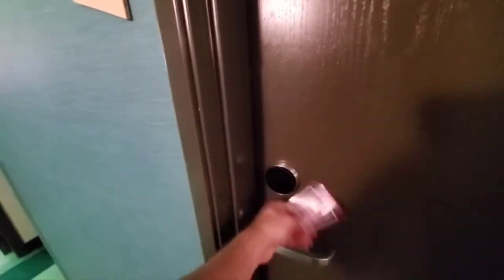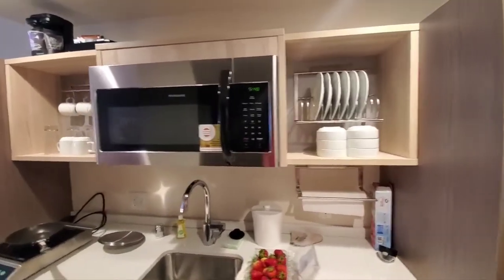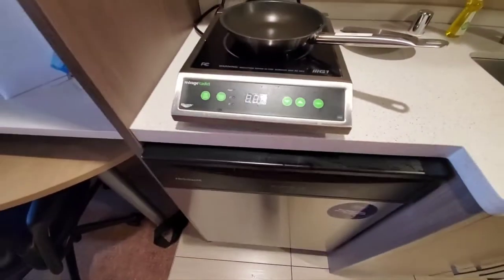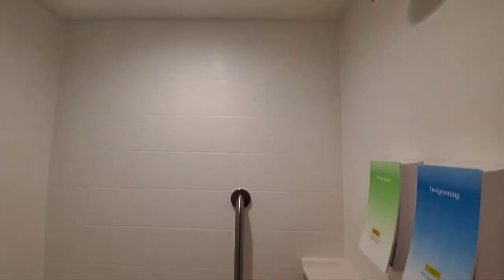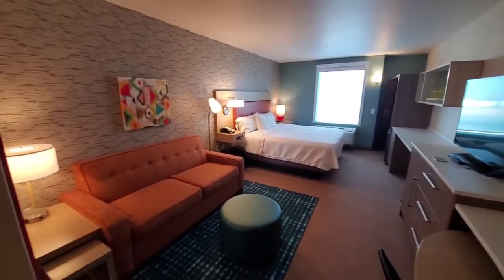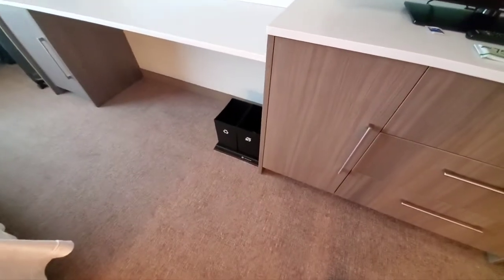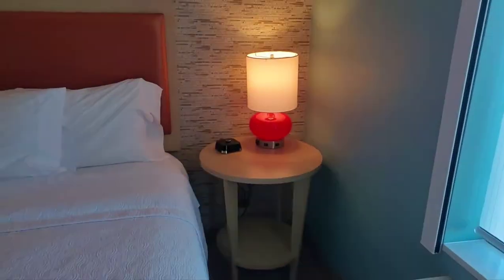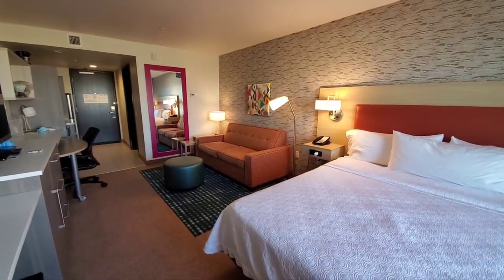Home2 Suites Hilton in-depth Room Tour | Victorville, California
I compare this room to a Courtyard Marriott King Suite down the road, a hotel which is probably over 20 years old. this hotel is only 1 year old.